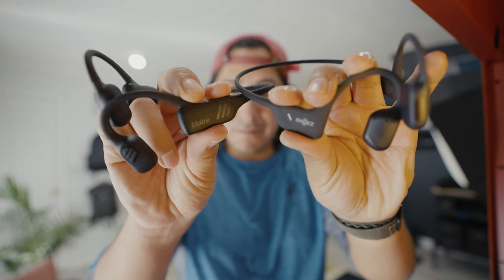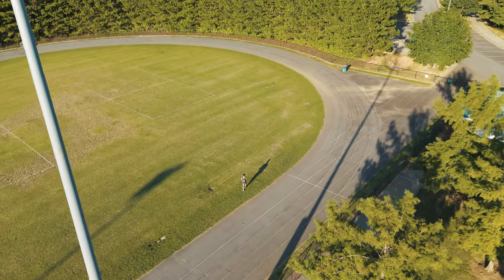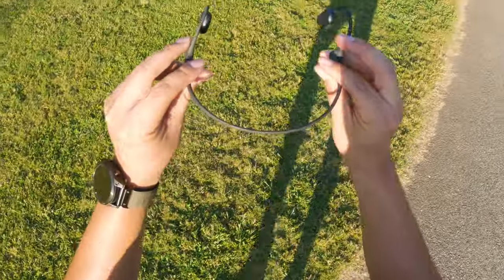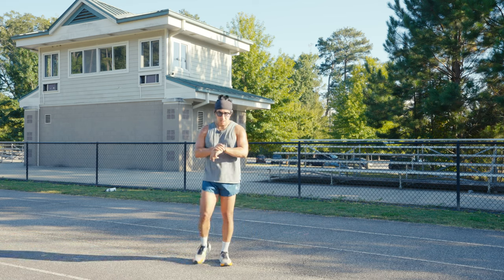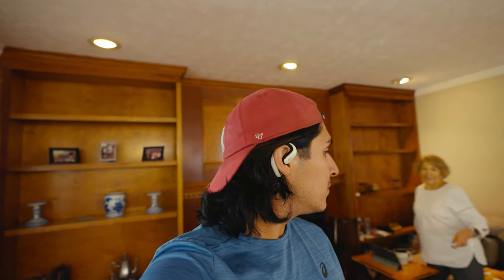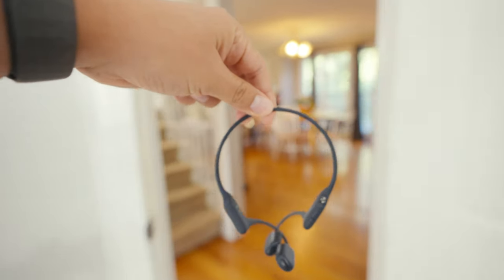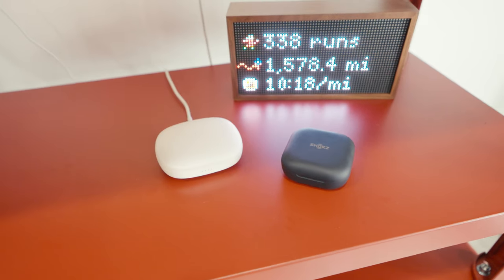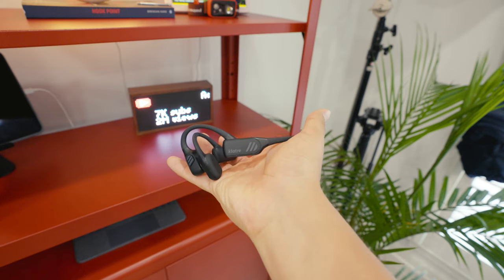Which Headphones Are Right For You? Bone Conduction or Open Ear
This is a detailed comparison of two different types of headphones – bone conduction VS open ear. As promised, I'm putting these headphones to the test and breaking down which one is better for you.

Headphones in this video below:

Oladance OWS Pro
Shokz Openfit
Shokz OpenRun Pro
Klatree Headphones